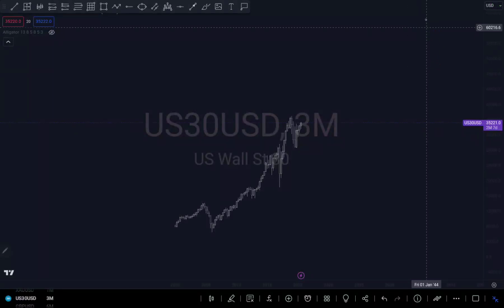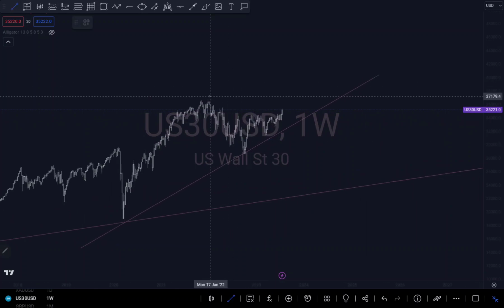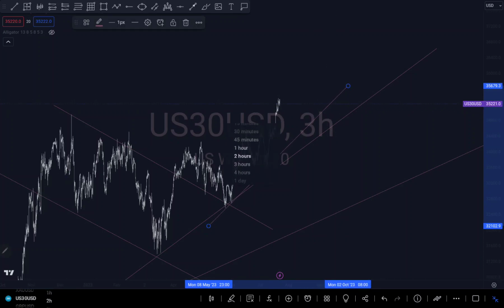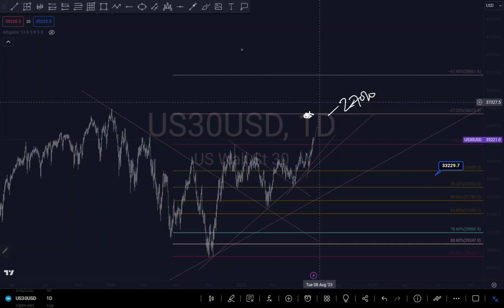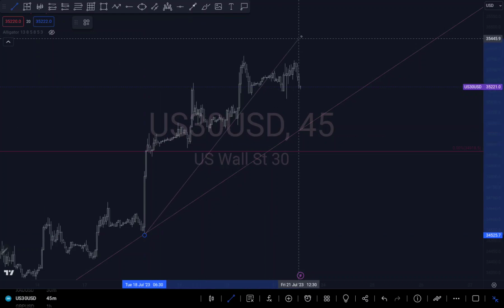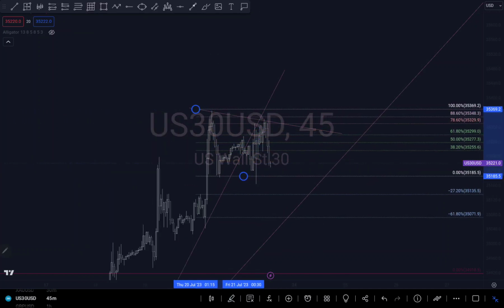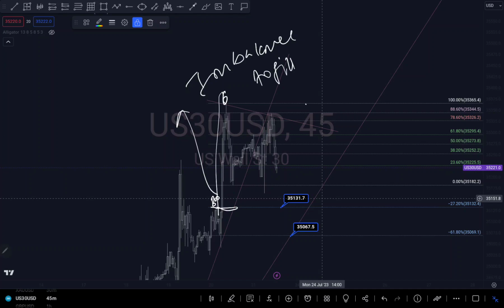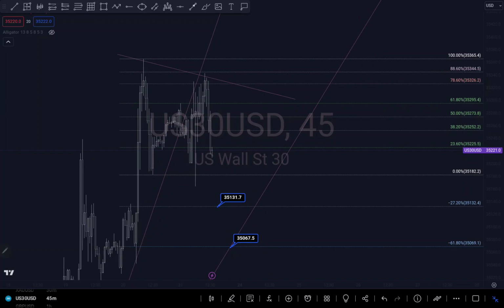US3O TOP DOWN ANALYSIS USING TECHNICAL ANALYSIS/PRICE ACTION AND FIBONACCI LEVELS